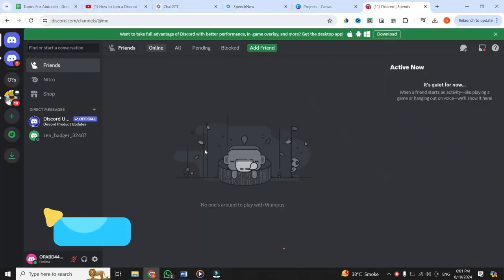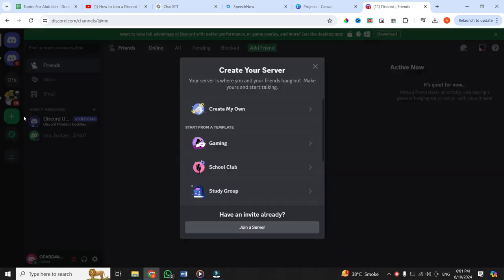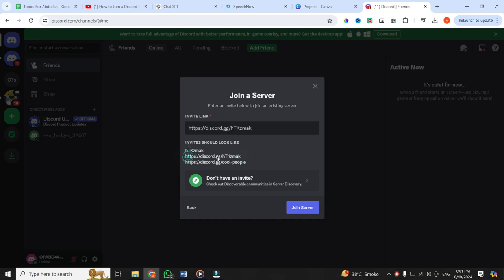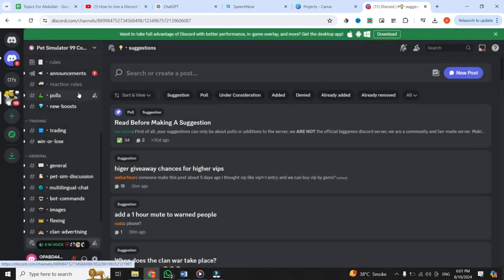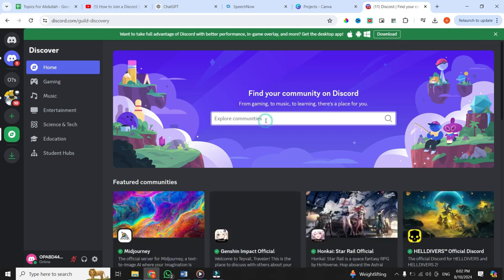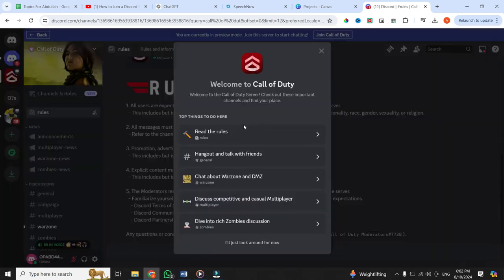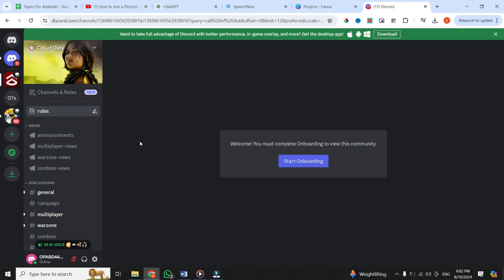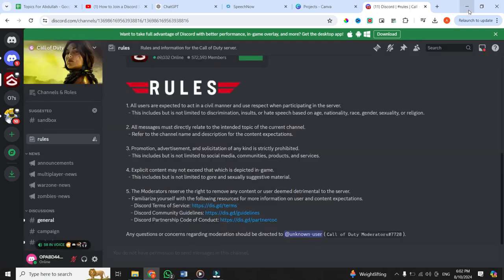How to Join a Discord Server | Public and Private Servers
Learn how to join a Discord server easily with this step-by-step guide. Discover how to find and join public Discord servers using invite links, and understand the process of accepting server invites on both desktop and mobile.